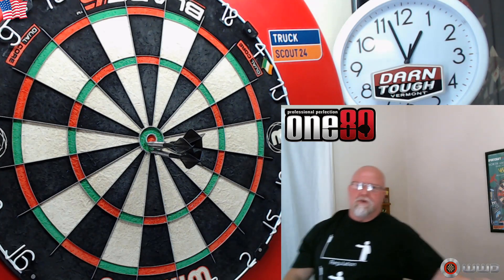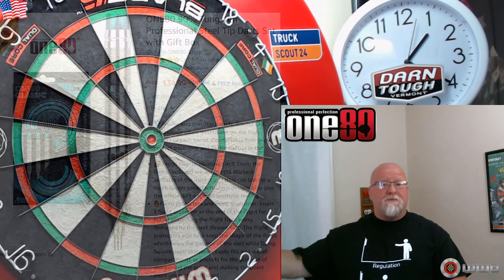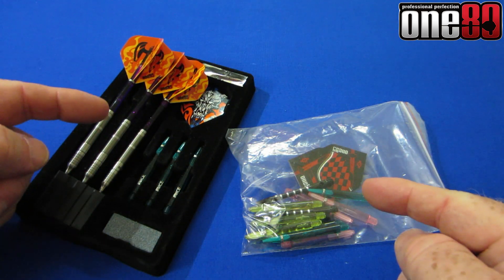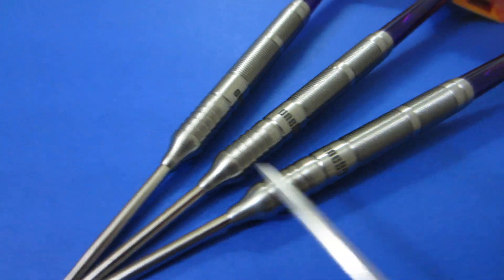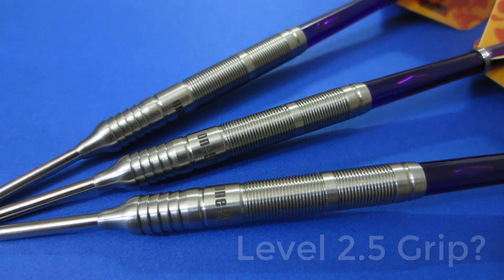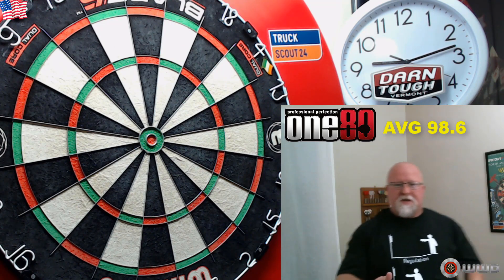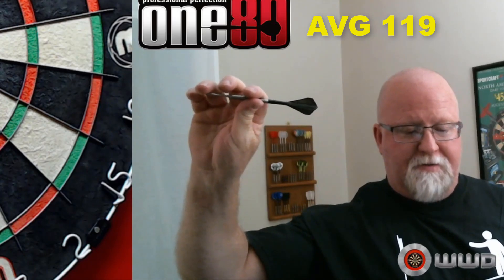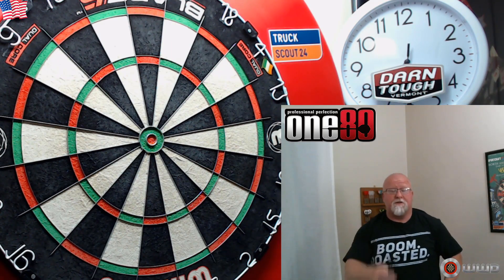One80 20g Revenge Darts Review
In this video I take a close up look at the One80 Revenge 20g darts that I bought from Amazon USA for the incredible price of $35. These are being sold as One80 Style H. I explain why they have a generic name at Amazon. Enjoy the video.